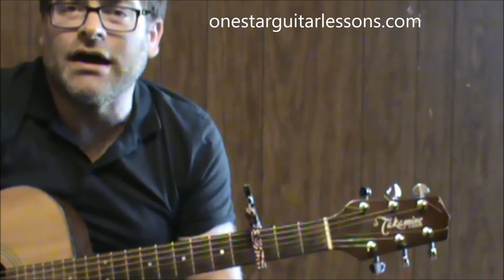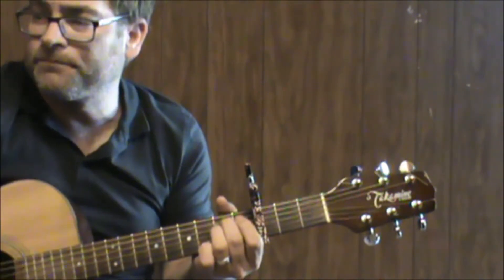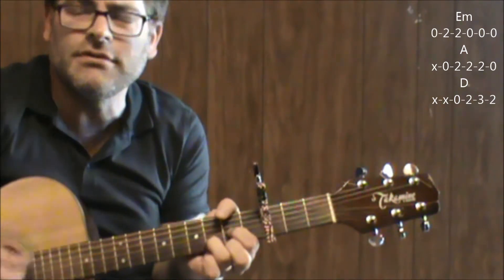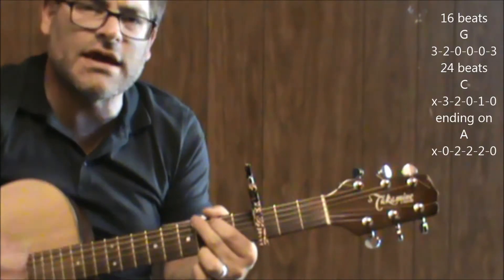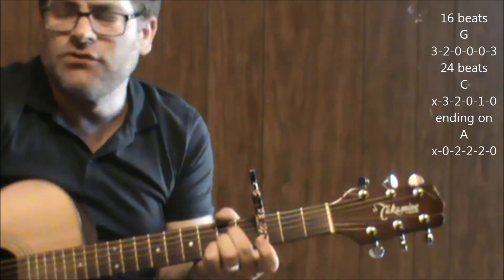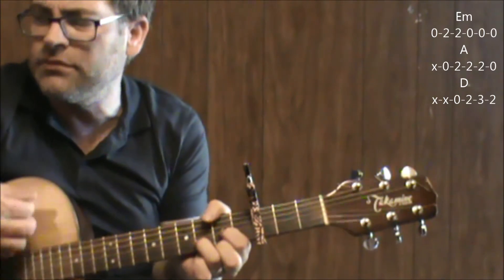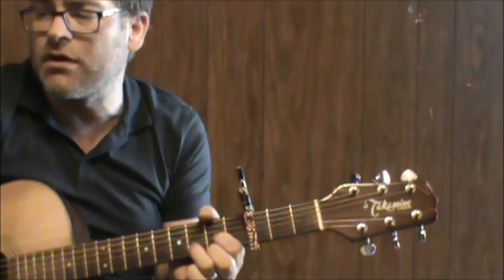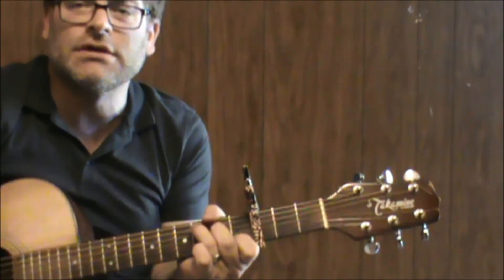How to play "True Grit" by Glen Campbell on acoustic guitar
Donations on my site help me do what I do, so say I say THANK YOU!
Wanna get better with your vocals? This helped me improve my singing, it'll help YOU!!